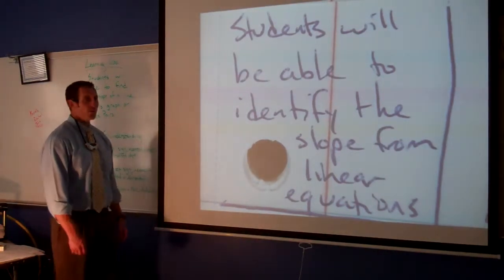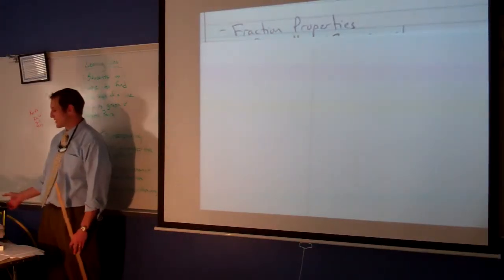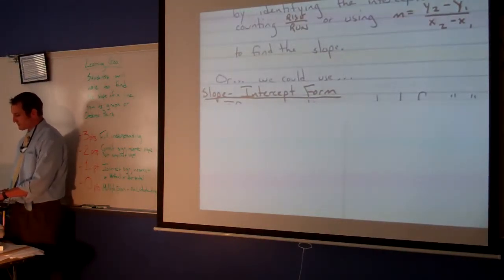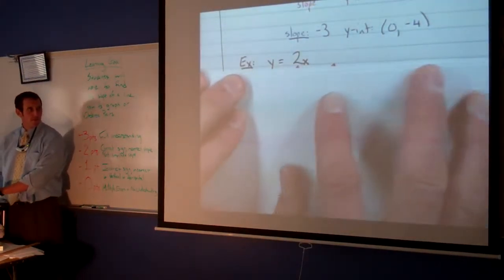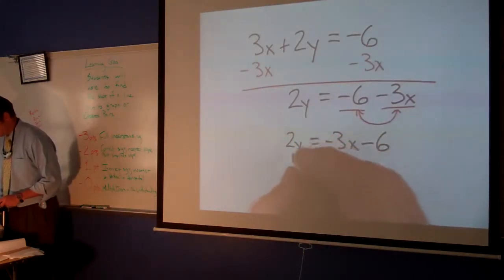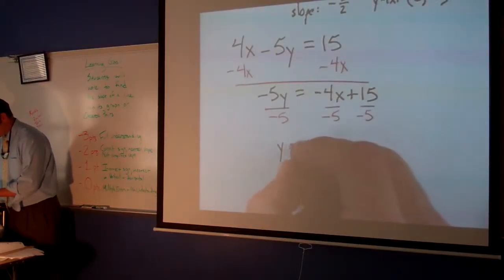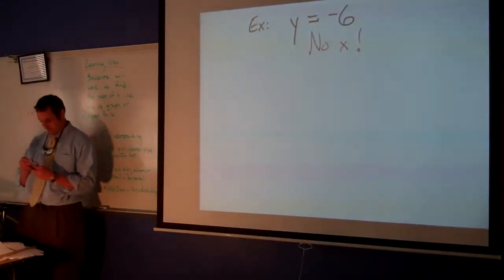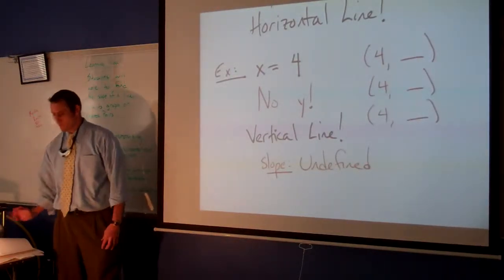Linear Equations - Slope. Katzclass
I am teaching how to find the slope of a line simply by looking at its equation.  I use Cornell style notes and I have many ELL and ESE students, so I speak slowly and repeat myself often.